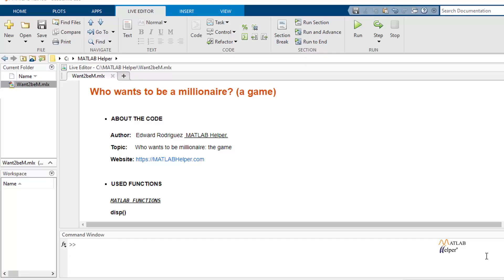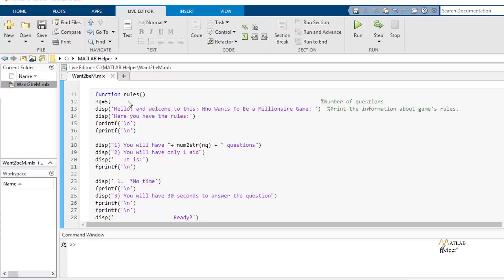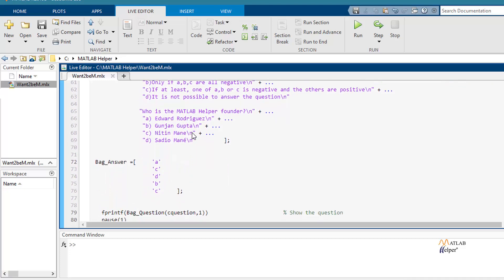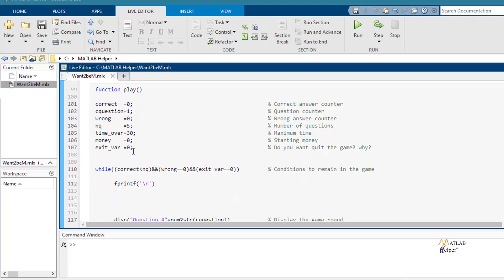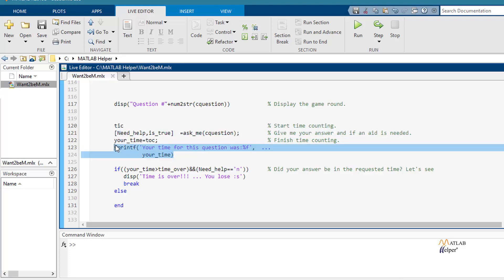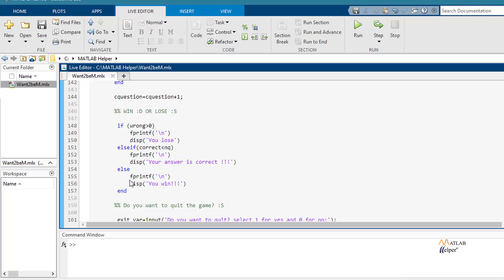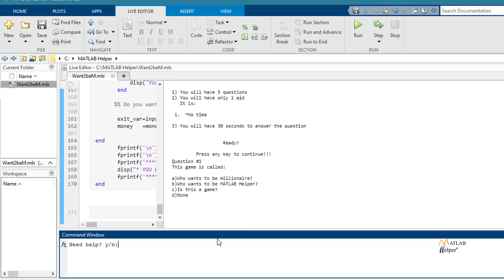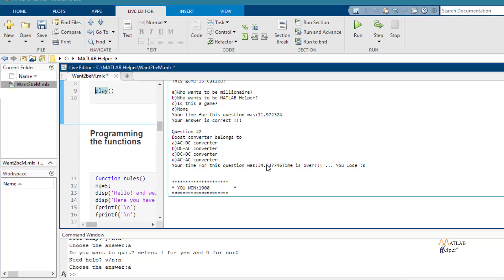Who wants to be millionaire? A Game in MATLAB | @MATLABHelper Blog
Learn how to create a simple version of the game: who wants to be a millionaire. In this video, we will create this game using MATLAB. You will learn how to use some basics functions like tic, toc, input, and while, if-else statements. Read the Blog and follow the Code

I want to ask you a question, wouldn't you like to be a millionaire? I have good news for you. No, I'm not going to teach you how to be one, but I can teach you how to be one in a game, don't you like it? Give me a chance. Let me show you. What do you think if we create this game using MATLAB? Let's do it.

0:00 Introduction
0:17 Rules of the game
0:54 MATLAB functions used and code for the game
6:44 Running code and viewing result